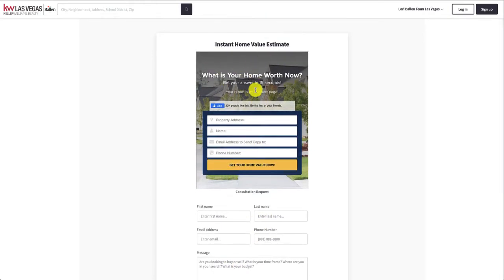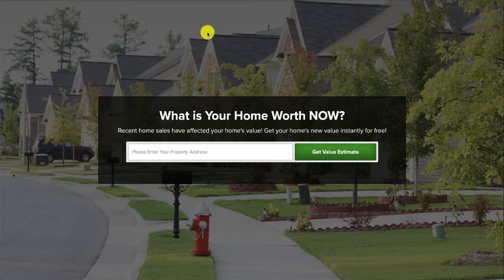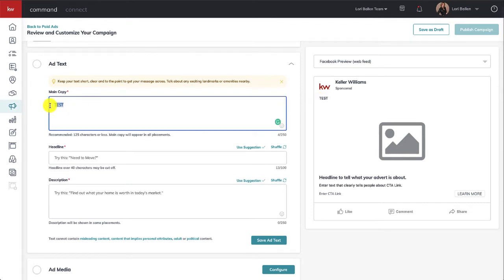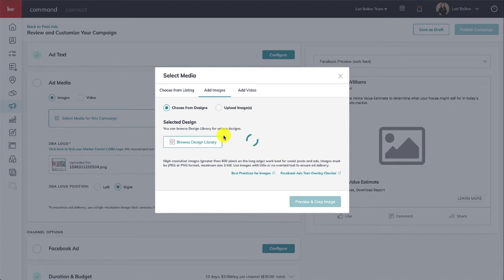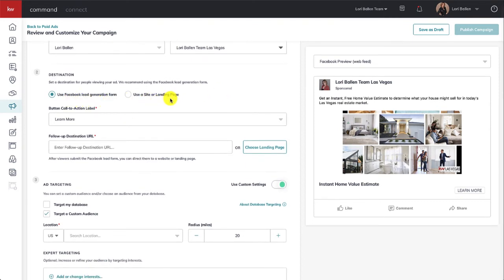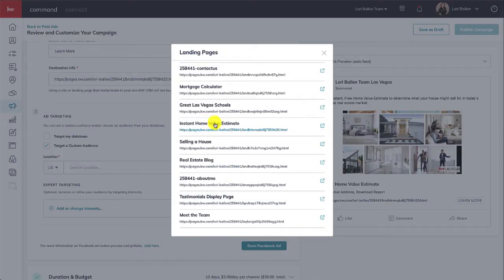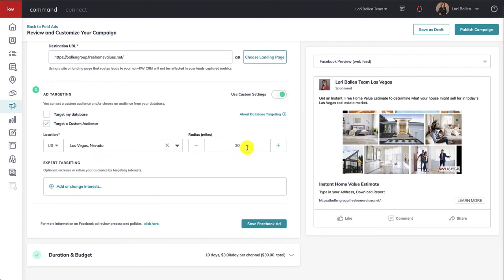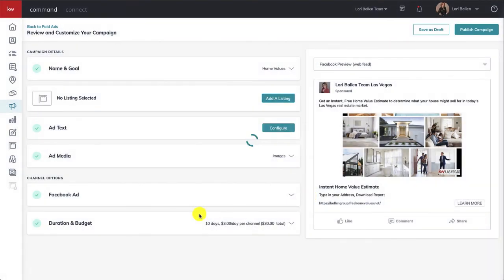KW Command Training Video: How to Run a Home Value Ad Campaign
Using KW command campaigns, and a home valuation tool like listings to leads, you can run a paid social ad for Facebook, Instagram, and Twitter.